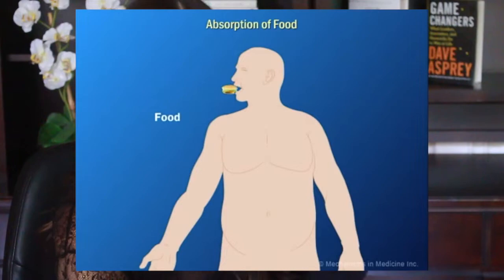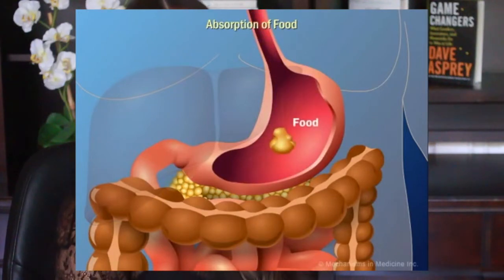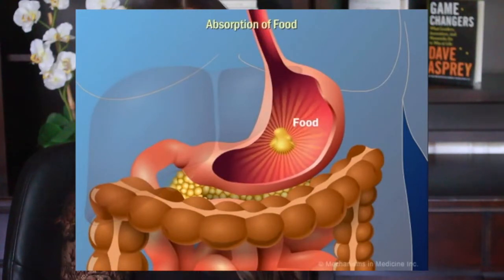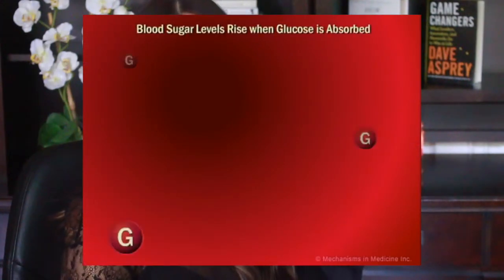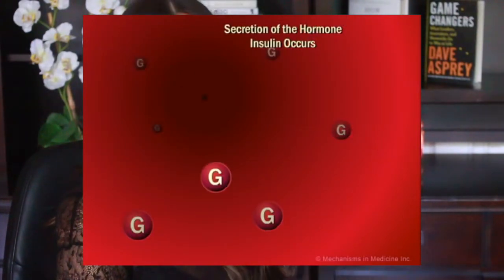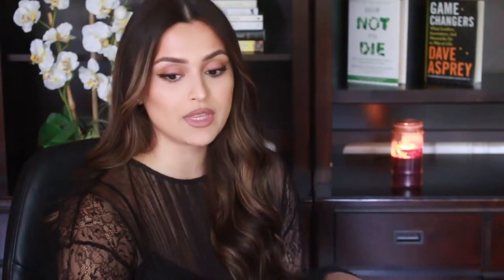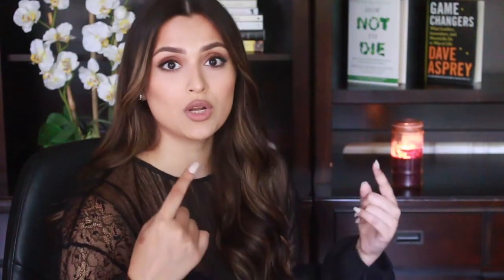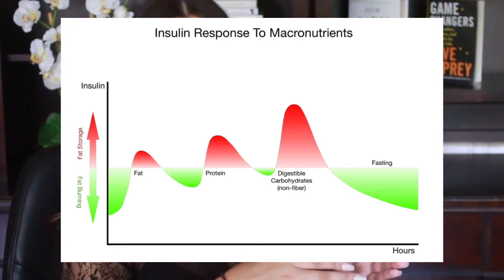Intermittent Fasting: Target the FAT BURNING ZONE & Avoiding Mistakes That Make You GAIN WEIGHT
Intermittent fasting can be a fantastic way to target the fat burning zone, lose weight and improve your overall health. In this video, we talk about how to maintain muscle mass, how to prevent weight gain, and how to maximize fat loss. This video is great for beginners and advanced alike, and will give you insight into the benefits of intermittent fasting. Some consider IF a diet, but many consider it more of a lifestyle.

Please let me know what you thought of this video, what else you'd like to see on this topic and beyond, and how I can improve for you!

THANK YOU & ALL my love,

Mashal